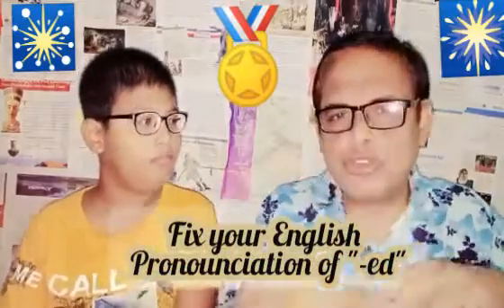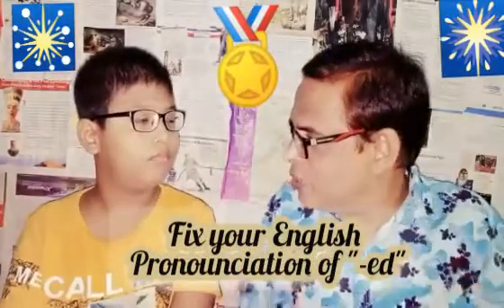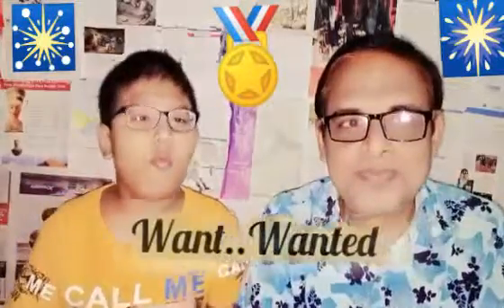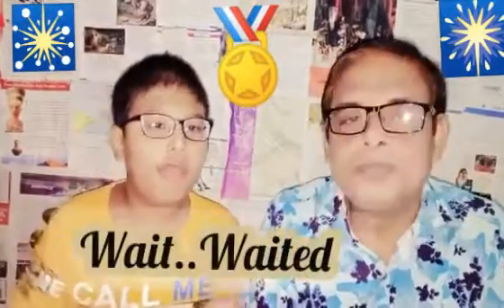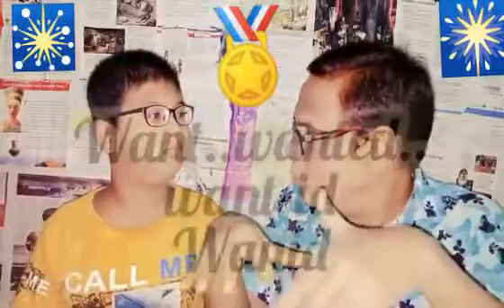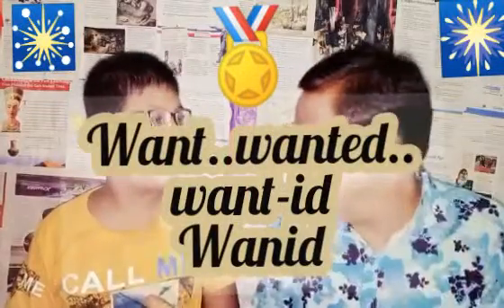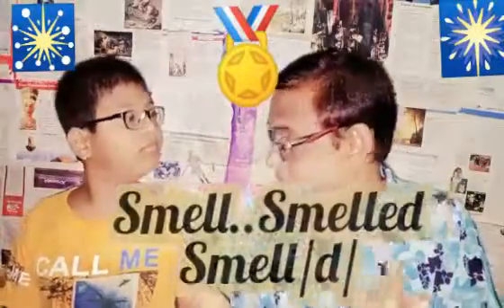Pronounciation of "-ed " ending.